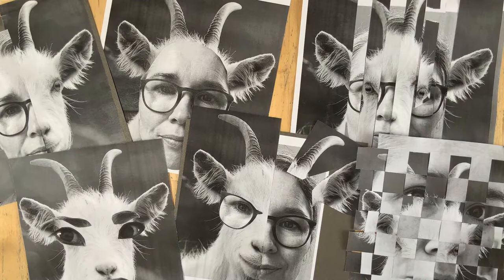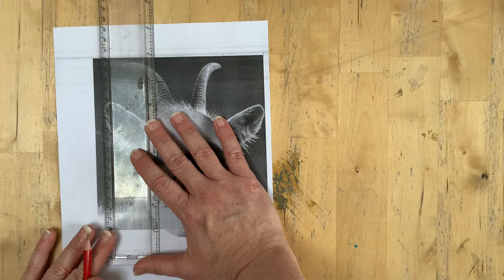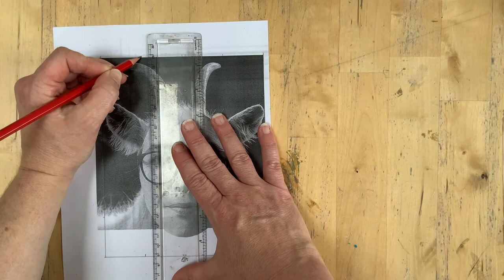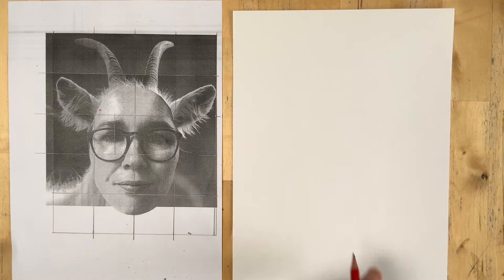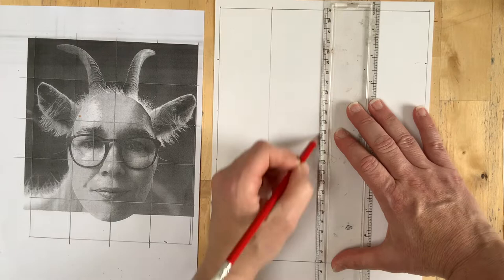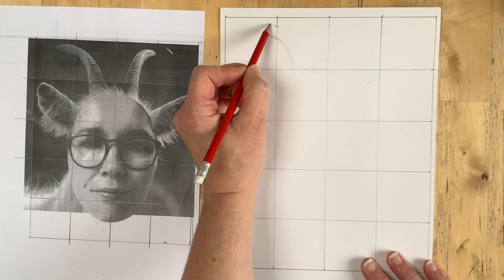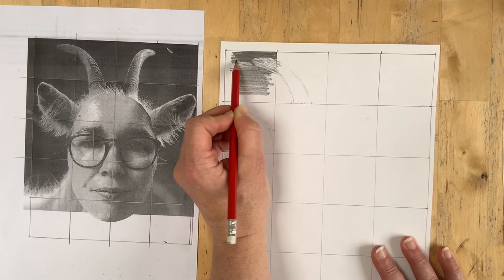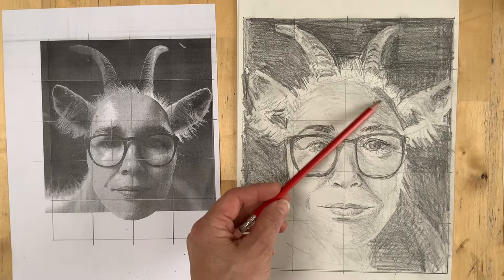Using a grid to draw your hybrid self portrait